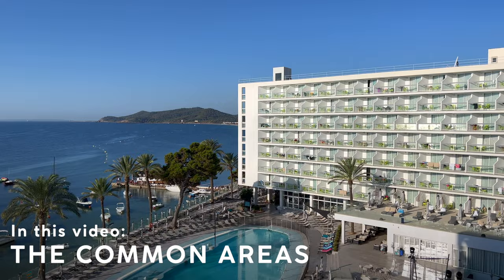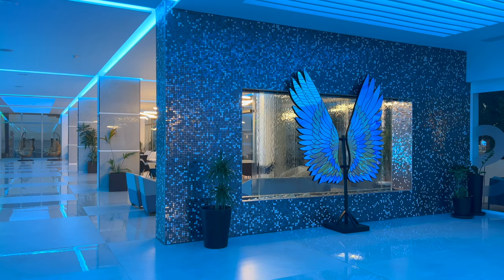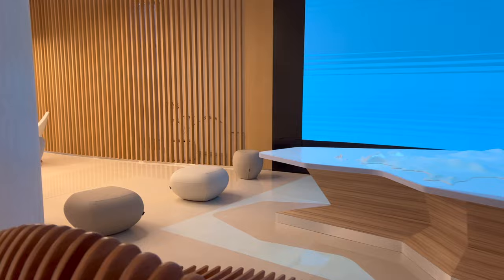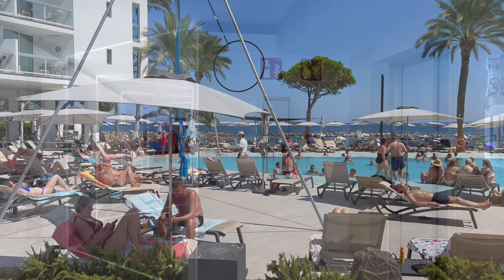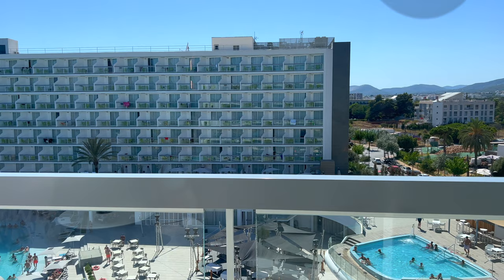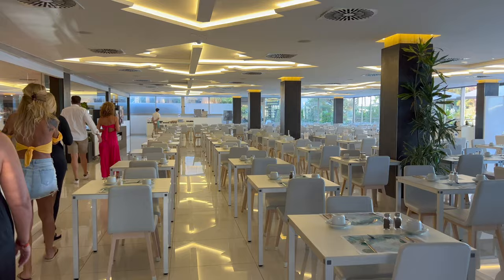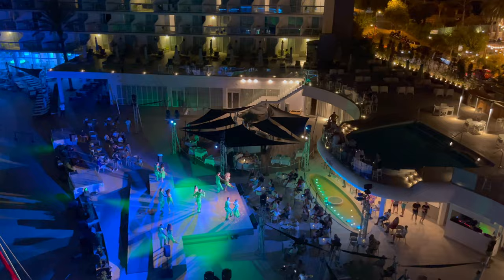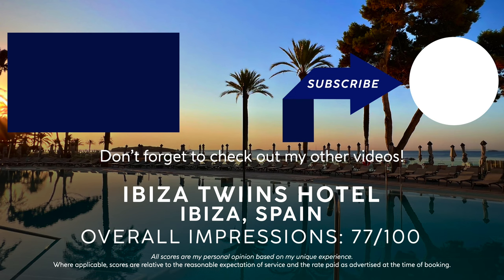IBIZA TWIINS RESORT Ibiza, Spain 🇪🇸【4K Hotel Tour & Review】All Inclusive 4-Star Resort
4K Hotel Tour & Review of the 4-Star All Inclusive Ibiza Twiins Resort in Ibiza, Spain.

Hi there! My name is Kevin and today we are going to take a look the Ibiza Twiins Hotel in Ibiza, Spain which you will certainly either love or hate, depending on the style of holiday you're looking for. Join me for a tour including my room, all of the indoor and outdoor common areas, the gorgeous ocean views, a walk through of the food program, some pool action and of course The Flip Flop Score

💰 Hotel Rate
Rate: $343.09 USD
Conditions: Refundable
Inclusions: All Inclusive

⇢ 05 Nov: Barceló Portinatx Resort Ibiza
⇢ 10 Nov: Hop! by Air France E195 Business Class Ibiza - Paris
⇢ 12 Nov: Air France A220 (FINALLY!) Business Class Paris - Helsinki
⇢ 17 Nov: FINNAIR A350 Business Class Helsinki - Amsterdam
⇢ 19 Nov: Kimpton De Witt Hotel Amsterdam

⏰ Videos posted at:
9:00 (New York), 14:00 (London), 20:00 (VN), 23:00 (Sydney)

---Video Chapters---
0:00 Hotel Preview
00:23 Intro
00:34 Welcome to Ibiza
00:45 Hotel Info
01:00 Unsponsored Video
01:22 Hotel Streetside
01:40 Life Tower Reception
02:00 Life Bar
02:15 The Core Lounge
02:27 Location of Hotel
02:50 Beachside
03:03 Foodie Truck
03:22 The Core Lunch & Entertainment Area
03:52 Joy Tower Reception
04:25 Healthy Point Restaurant
04:48 Joy Bar
05:00 El Embarcadero (Late Breakfast)
05:18 Primary Pool
05:53 Walking to My Room
06:08 Life Double Room Tour
06:27 Life Double Bathroom Tour
08:30 Balcony & Ocean Views
08:55 The Upper Level Suites Lounge
09:22 El Sal Buffet Restaurant
09:58 Dinner Buffet Food
10:15 Taxi Warning
10:52 Included Drinks
11:20 Nightly Entertainment
11:35 Searching For The Sunrise
12:06 Breakfast Buffet
13:08 The Flip Flop Score